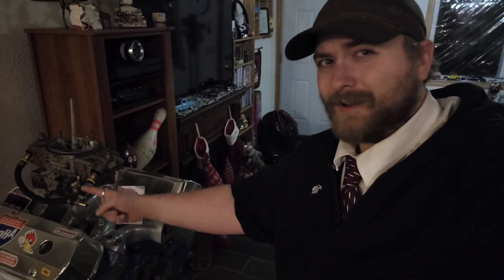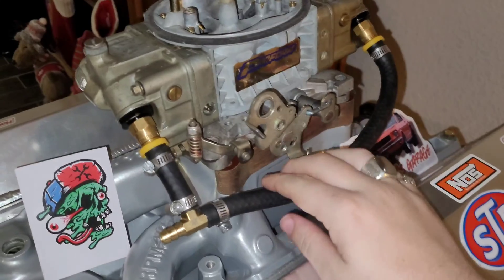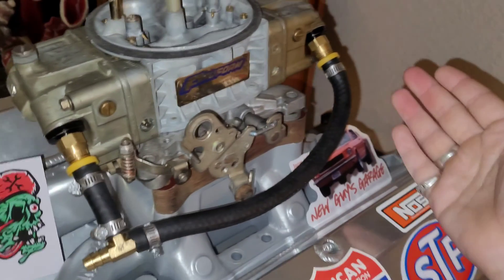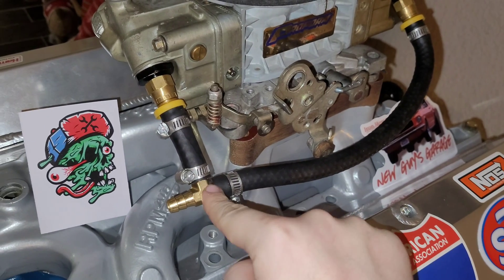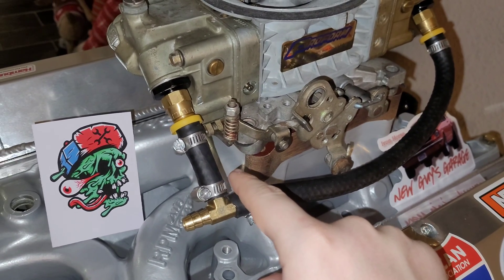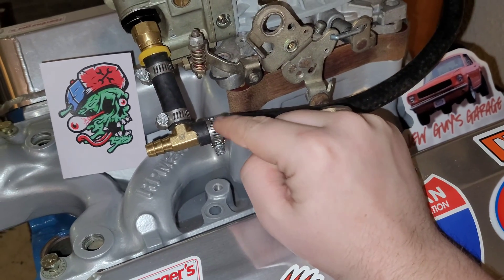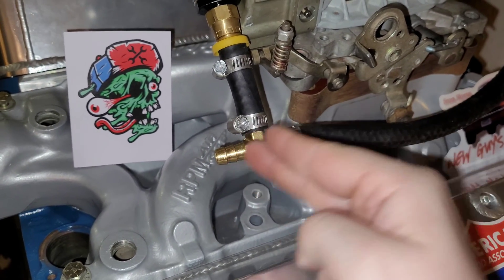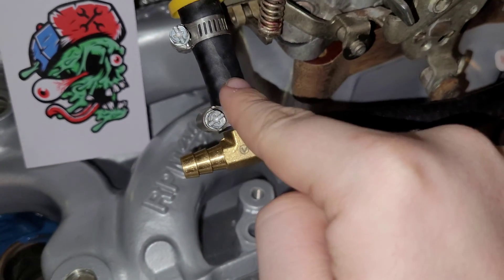10% Ethanol Gas And Rubber Hose Line....No Problem!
dont be afraid to run 10% ethanol fuel!